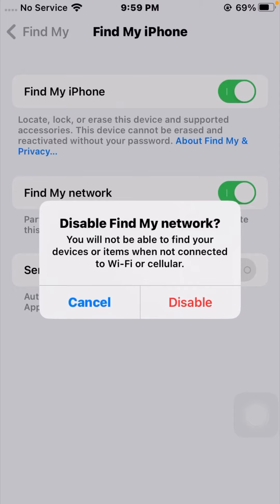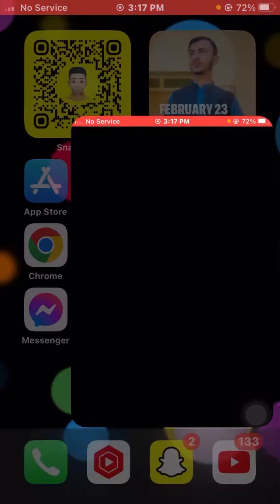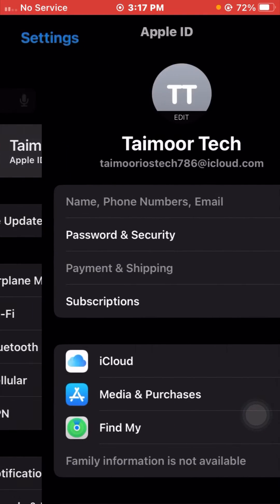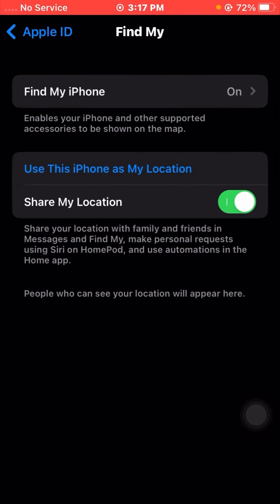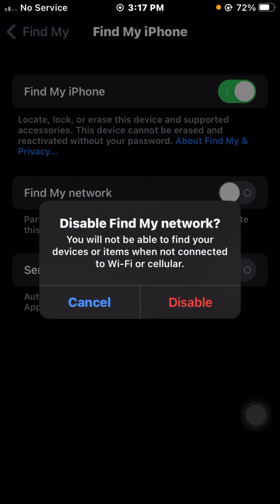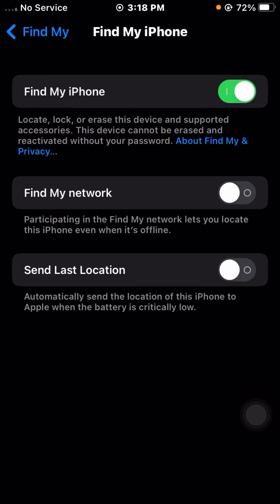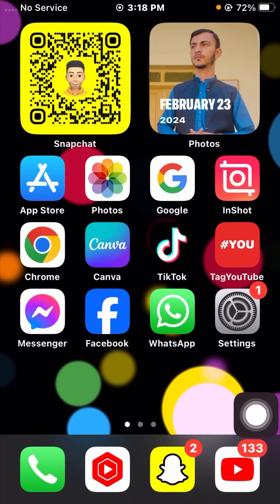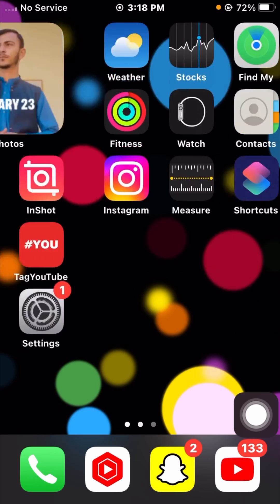How to turn off find my iphone without internet 2024 | How to disable find my network || in iOS 17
How to, iPhone 13,
iPhone ios 15,
iPhone 13 iOS 15,
iPhone, iOS,
How to Turn On/Off Find My Network on iOS 15, How to Turn On/Off Find My Network on the iPhone 13 / iPhone 13 Pro,
How to Turn On/Off Find My Network, iPhone 13 / iPhone 13 Pro,